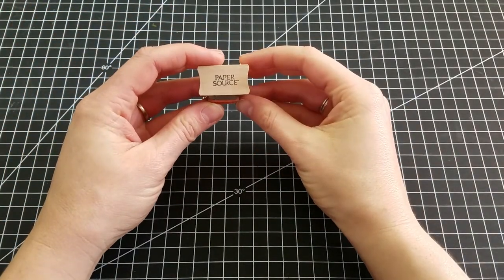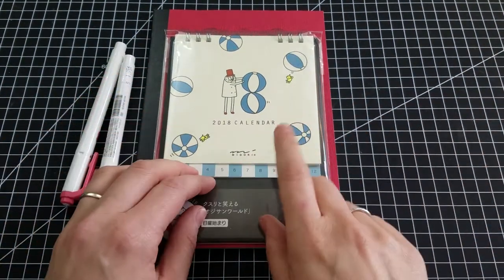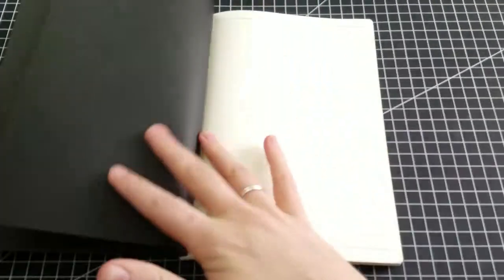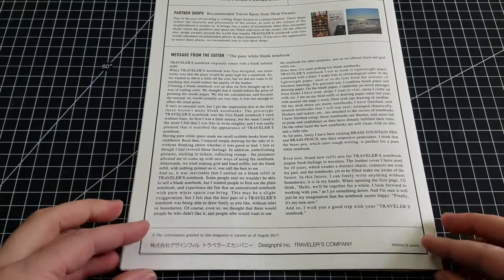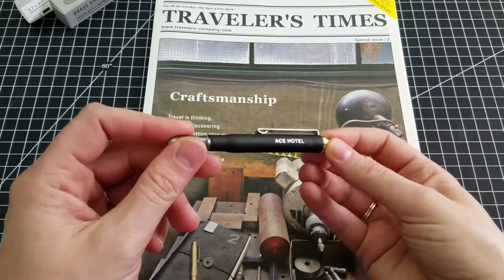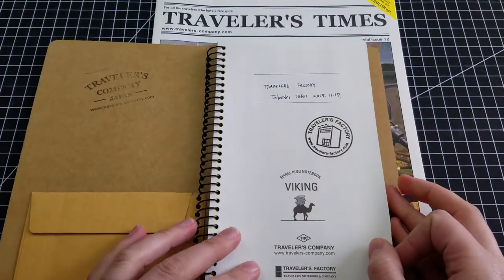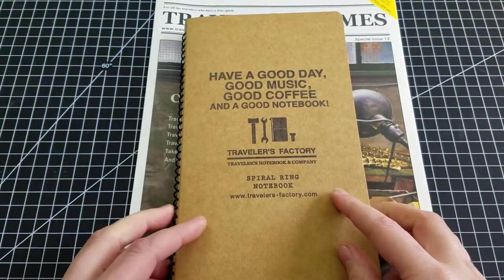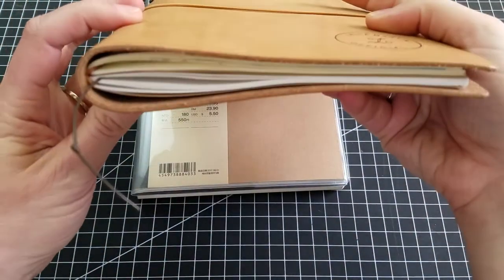NYC Stationery Haul - Traveler's Company Caravan x Ace Hotel & Others!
A look at the goodies I picked up on a November 2017 trip to NYC for the Traveler's Company Caravan at Ace Hotel.

The products in this video were all purchased at full price - nothing in this video is sponsored nor associated with MUJI, Kinokuniya, Paper Source, or the Traveler's Company.